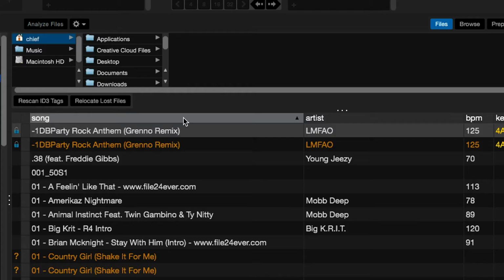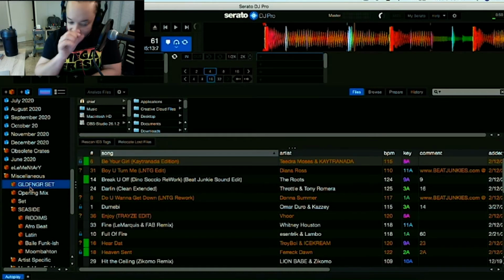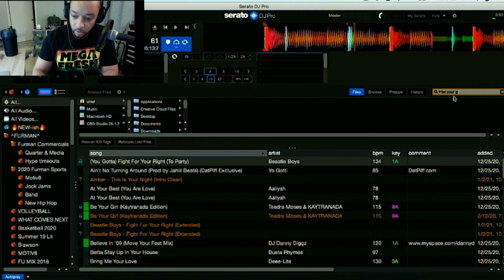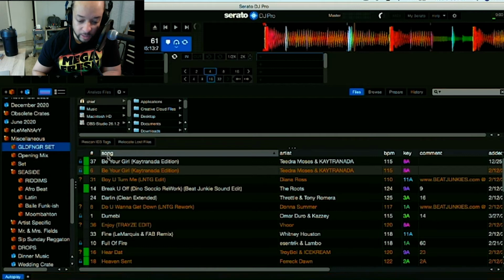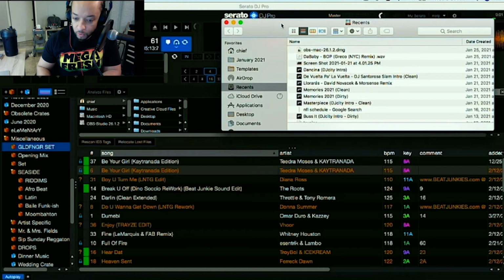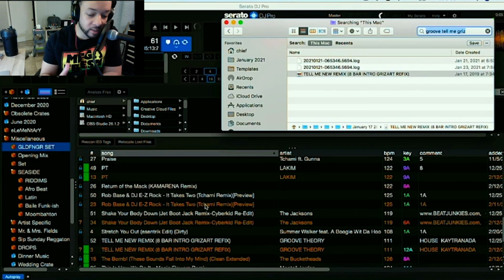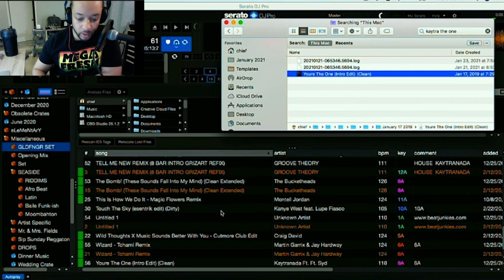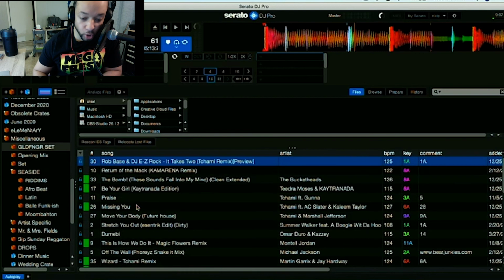DJS: DON'T MAKE THIS MISTAKE! And how to fix if you do!!!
I made a decision that forced me to delete thousands of songs, therefore ruining my crates. This is my process on how to fix them! If you know a better way, leave it in the comments. I really appreciate your time. Peace!